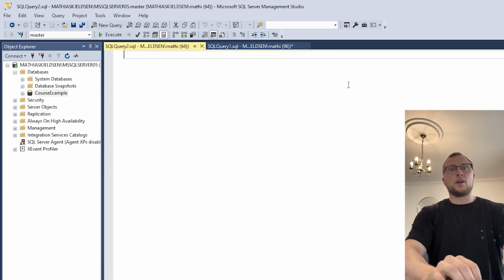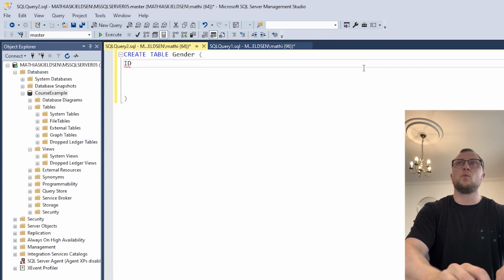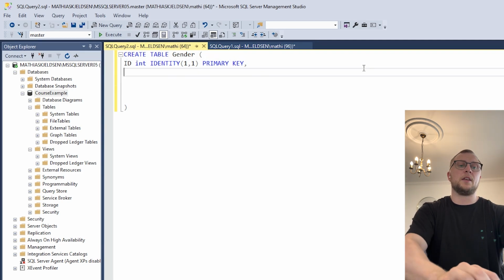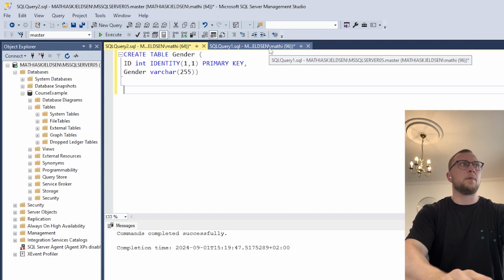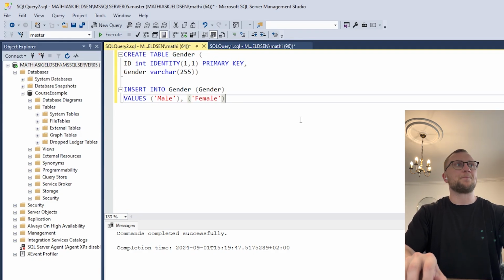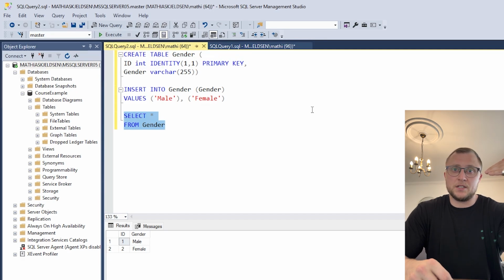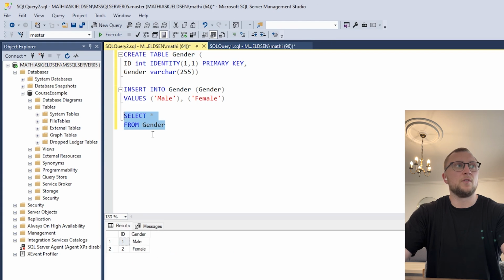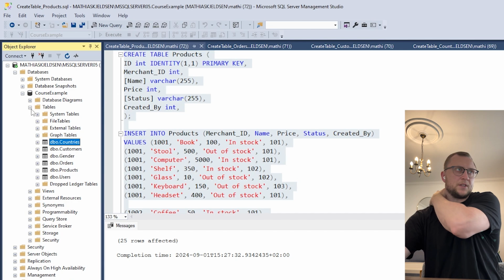SQL #3 | Creating tables and inserting values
Now that we have installed the application and gone over the visualization of the connections between the data tables, it is time for us to start creating the tables and inserting values into the tables so we have something we can start querying.

If you work as an analyst in a corporate company, this is probably already done for you, but it is a nice thing to know how to do.

If you want the files for creating the tables so we are 1:1, please ping me and I'll forward them to you.